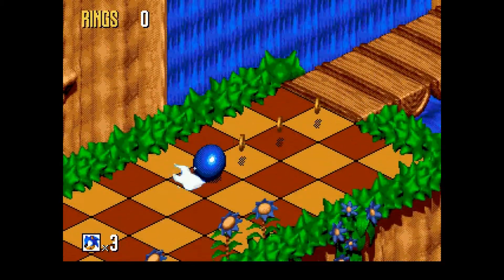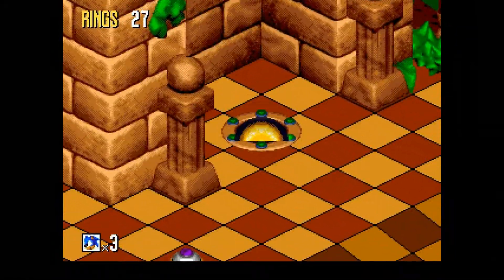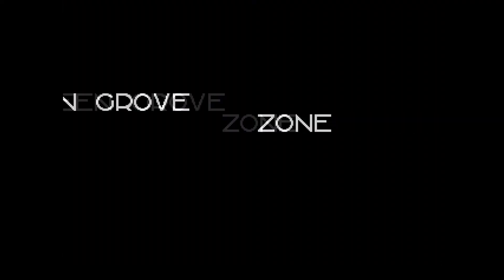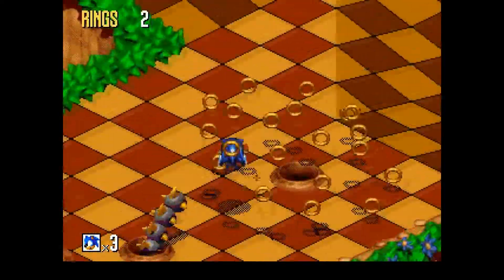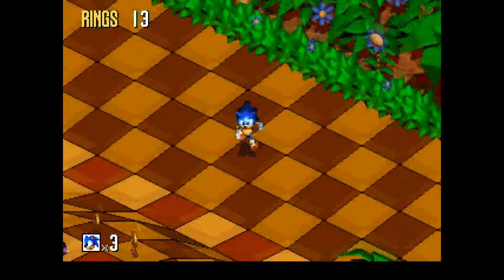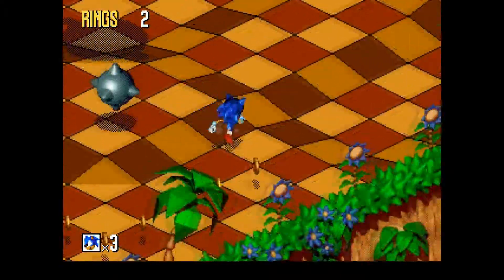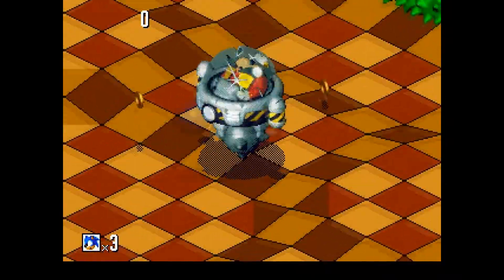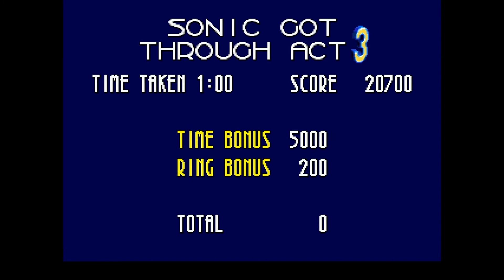Let's Play Sonic 3D Blast-No Flickies Edition! Part 1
And suddenly, 3D!
Yes, I'm Let's Playing a ROM Hack of Sonic 3D, which makes the game about 20% cooler-seeing as it removes the annoying flicky gimmick from the game! REJOICE!

In addition, this hack adds Super Sonic, however he's a tad glitchy, and so I won't be attaining him until the final, bonus part.
Either way-enjoy!